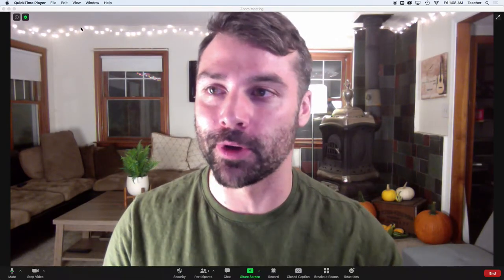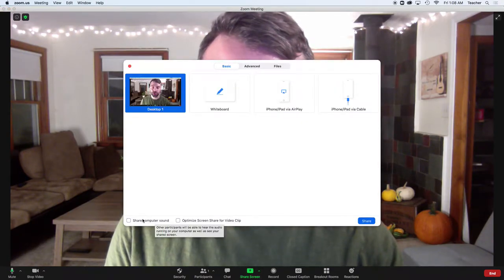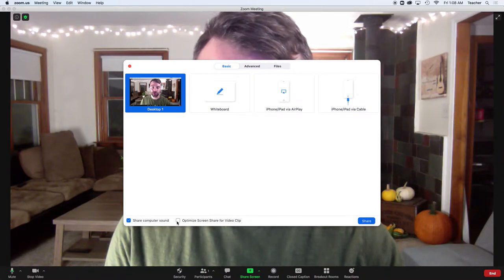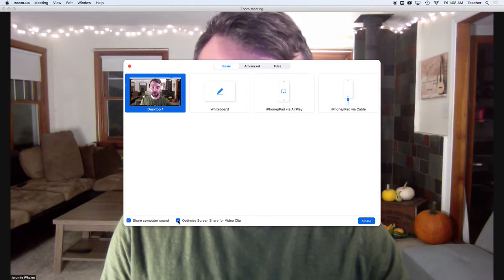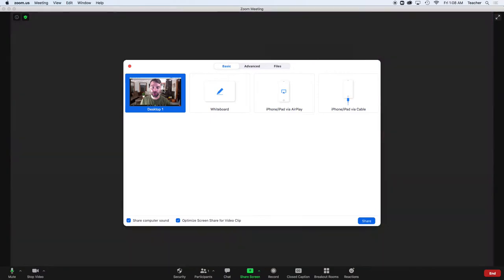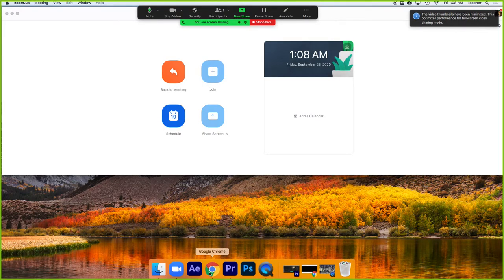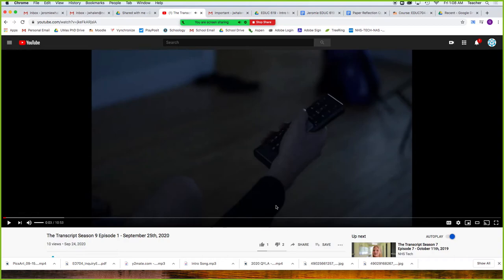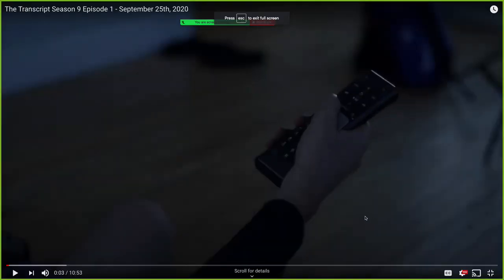Teacher Tutorial | How to Watch The Transcript